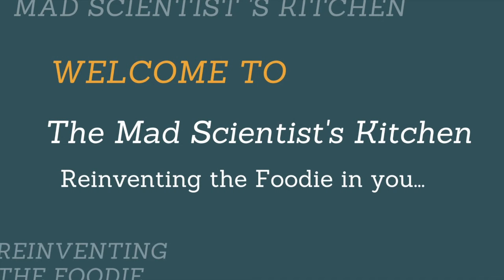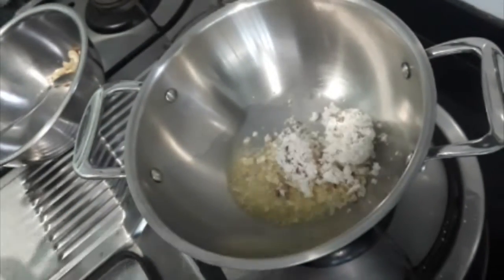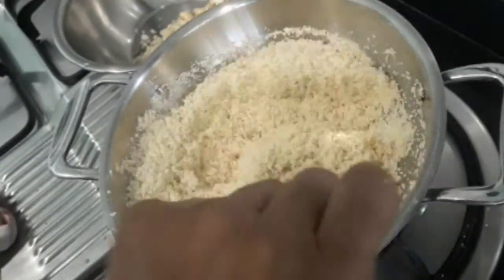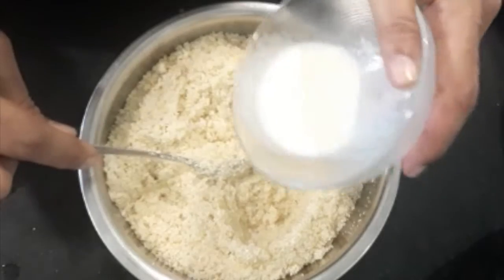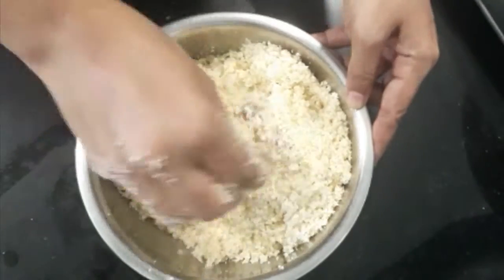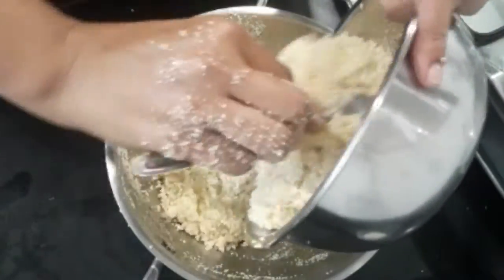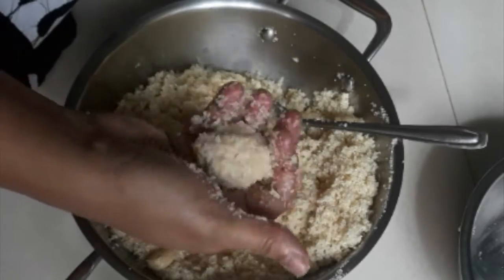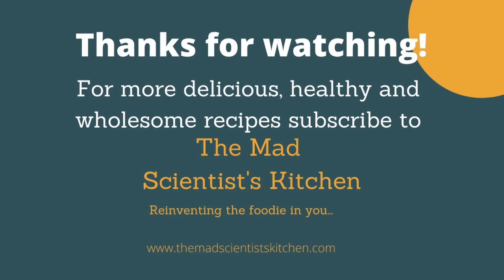No-Syrup Rava Laddoo Recipe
Easy Rawa Laddu Recipe | Rava Unde no-syrup | Semolina Energy Balls Recipe

An easy sugar-syrup-free Semolina Laddu recipe for a holiday treat! If you grew up having  Laddoos or Unde for festivals or family events, then you will agree that they were the highlight of the evening. A dessert, a snack or a reward it was something we loved and waited for.  I always put off making them because of the tricky sugar syrup. But, fear not dear reader I have a simple no sugar syrup recipe that makes the most delicious ladoos.

Beyond the taste, Ladoos also have a few health benefits. They are great energy boosters. Especially lactating mothers are often recommended Ladoos. All because they are full of Ayurvedic medicinal ingredients. Nuts such as pistachios and almonds are commonly used in Ladoos. There is a range of laddoos all over the country that combine taste and health all in one laddu.
Ingredients:
1 Cup Rava / Semolina
1 Cup Sugar
25 Grams Ghee (1 tablespoon and 2 teaspoons)
25 ml Milk (1 tablespoon and 2 teaspoons)
Cardamom powder a pinch
10 Cashew Nuts
10 Raisins
25 Grams Grated fresh coconut (approx 2 tablespoons)
Method is as in the video.

Some of my other videos you will like are

Hi and welcome to The Mad Scientist’s Kitchen!
I am Archana Potdar and I am the aforementioned Mad Scientist here. I love cooking, baking and experimenting with food. I am constantly reinventing the food we eat at home. Throwing together leftovers and unpopular ingredients into something that is loved by all.  However, My blog focuses on nutritious and wholesome meals that are safe for everyone, from kids to the elderly.

You are at the right place if you want:
*Simple food that is easy to cook and healthy.
*Food that is tasty and quick to make.
*A vegetarian alternative to non-vegetarian food.
*A reduced carbon footprint and a zero-waste kitchen that prefers local ingredients.
 *A home-cooked alternative to take-out.
*A healthier adaptation of your favourite restaurant meals.